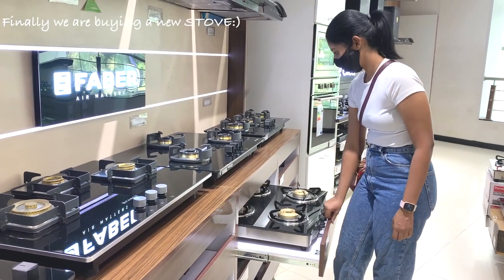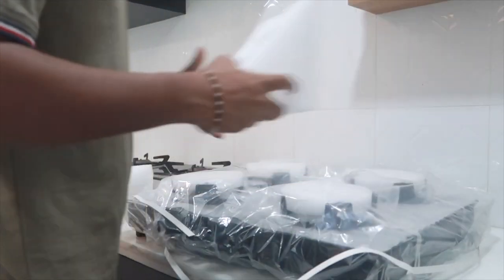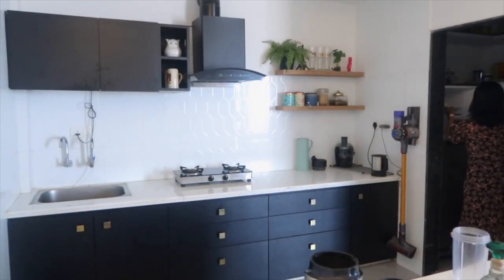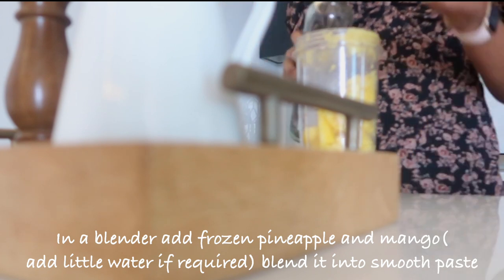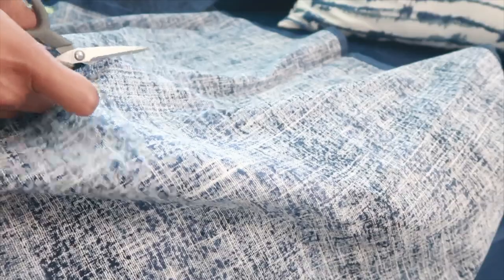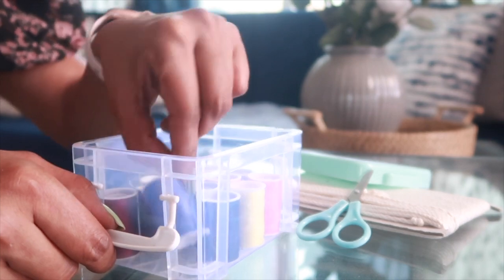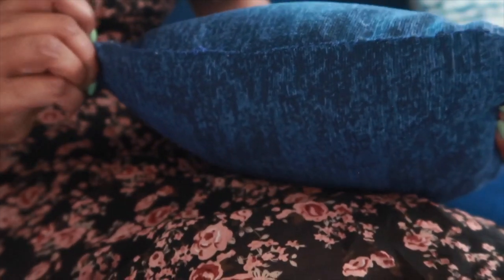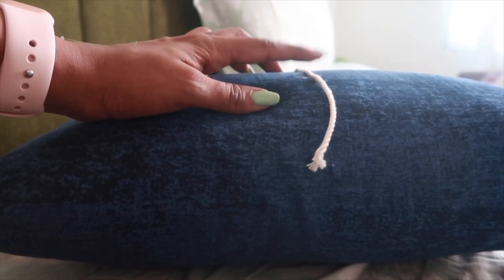Productive & Wholesome Day In My Life| New Cooktop, smoothie bowl, Diy pillow from curtain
Hi Guys,
Hope you guys are doing super well today.
Do enjoy todays video and let me know if you have any suggestions:)

I wanna thank you so much for taking out the time & watching the video.

We'll meet you with a more fulfilling video next time~~💖

🧁  Editing program : Finalcut Pro
🧁  Camera Information : canon g7x, Iphone XR

Copyrights
All the contents in this video was created by me Deeksha Shetty. Please do not use any photos and Content without taking my permission.